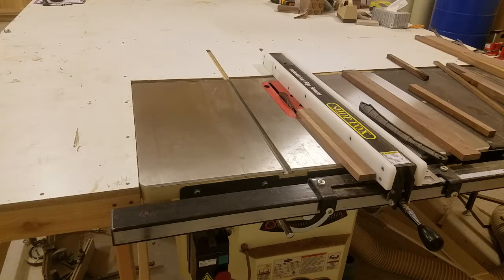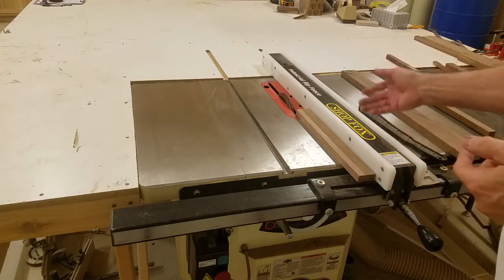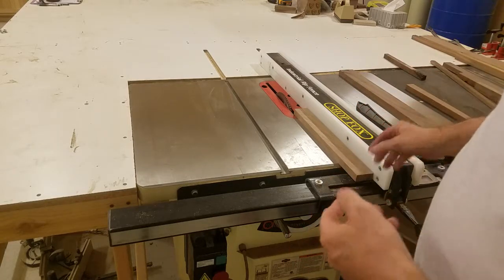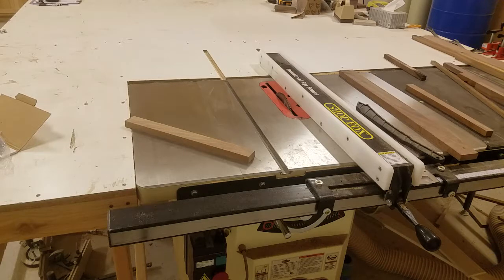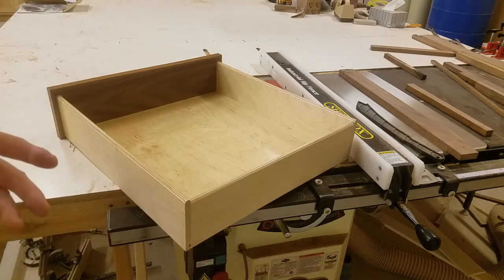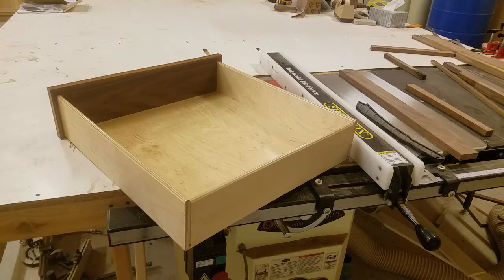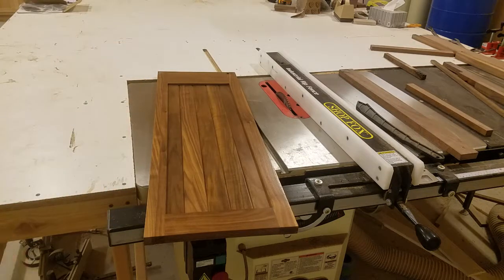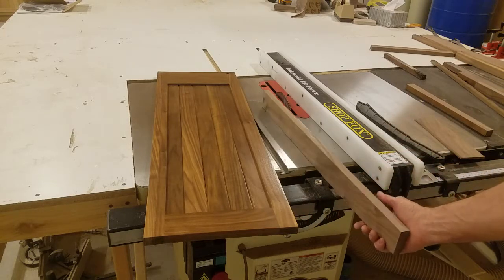Table Saw Tip and Useful Information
Table Saw Blade
Table Saw

I am participant in the Amazon Services LLC Associates Program, an affiliate advertising program designed to provide a means for sites to earn advertising fees by advertising and linking to products.